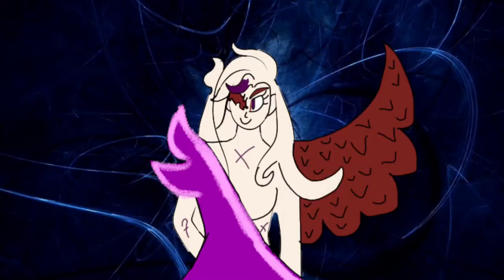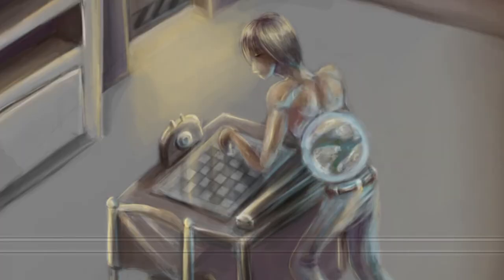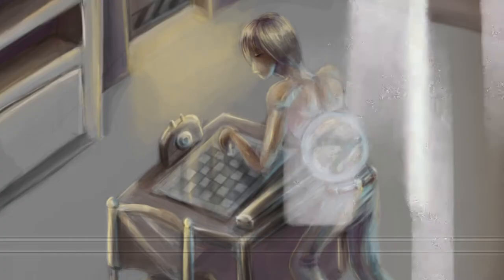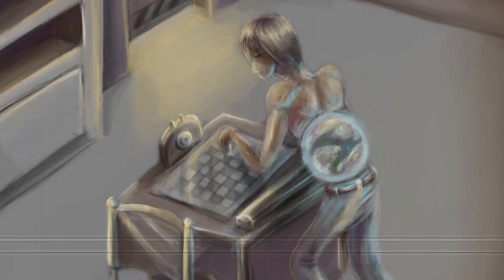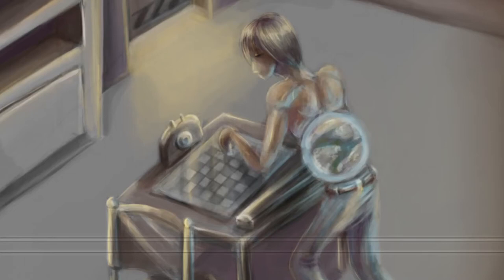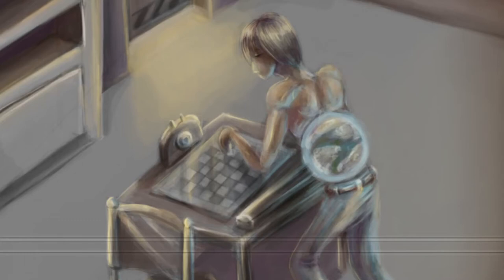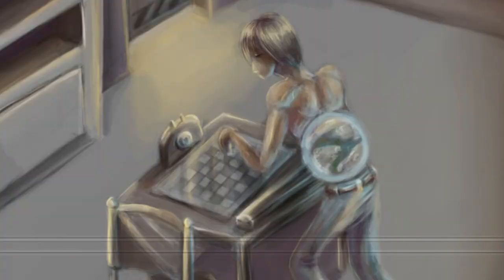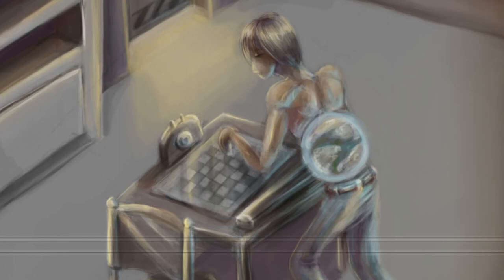Exposing The Abdominal Planet (SCP-007)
You’re Trying to Access one of the most important files in the foundation, are you sure you want to listen to this Recording?

T̴̛͉̳̳̹̠̲̗̏̿̀͝ḧ̷̢̗̝͖̠̟͙̣̓̏̆̏̈́͠͝ą̵̰̱͇̖̉ṱ̷̯͙̗̖̺̭͙͂̕͝ ̶̢̟͕̖̫̝͈̰̗͗̄̂̽͋͜m̸̡̡̯̯͙̱̟͚̍̔͝a̶̧̨͕̘̯̱͉̥͚̿̌̄̕ň̴͎̰̲̤̗̉͑̔̋̍̊͝ ̶̯̳͗͆̓͒̆̄̐͠͝ẃ̷͙̼̑͊͒͆ą̴̛͉̿̀̉͒̒͝s̵̛̹̽̋ ̴̝̭̲͉̊ͅͅs̸̮̄̾̂̇̋ő̵̯̇ ̸̨̡̺̼̮̥̤̗̼̥͒̊̿͊̀͝d̷͙̭͇̲̒̍͛r̴̦͕͈͓̠̙͊͒̽͑ḙ̴̮̺͖̻̞̺̮̻̃̃͊̂̀̎͜͝ȧ̷̧̙̤̠̙͝m̶͍̟͖̻̈̂͂͌͊̆̏y̷̡̖̤̺͚̘̭͍̱̆,̶̢͍͉̖͖͈͉͎̲̌̄͜ ̶͖̖̰̼̹̇͑̉̓̏̅͝ḑ̵͍̜̘͔͔̾͂́̂͜͠ḭ̶͈̬̣̬͕̬̪̟̘̅̑̎̓͂̍̄̎̕͝ḑ̷̨̧̹͎̙͚̩̥͒̂̎͜ ̸͍̯̜̈̈͒̾̇͆̈́͘y̶̱͛͑͘ǭ̵̧̙͍͙̠̌̒͆́u̴̬̘̼̔̈́̊̇̊̓ ̸͔̟͈̇s̷͎̈́̉̑̿̃̂͐̈̏͠ȩ̴̼̖̒ȩ̸̪̦̪͈̀͑̈́̂̓͝ ̷̧̟̤̺̞͚̪̭͉̈̎̇͛̎ṱ̵̡̒̐̏̂͗̇̈̂̂͠h̶͎̩̥̟̗̲͚̻̞͐ę̴͓̮̺͇͕̬̌̌͂͌́̕͜͝ͅ ̴̬͈͕͚̱̬̮͕̂͐͋̓̒̐͂͘͜͝ͅǵ̶̪͎̺̋̽l̷̛̹͈͎̈́́̔͌̊͒̅͘̚ͅo̵̧̰͕͔͉͇͙͖͛͜ͅw̴̠͈͈̝̯̲̦͒́̈́ ̷̡̖͙̹̙̤͌͘͜ó̴̧̞̱̤̪̩̈̓̍ņ̴͎͖̜̜̲̣̻͇̏̑̔͊̎ͅ ̵̟̤͉̖̼͕͑͆͑t̴̨̮̱͎̮̗̙̀͌̌̽̈́̈́̚ḩ̶̺̤͈̭̙͓̝͈͈͛͗̍̈́̽͐̕͘̕a̷͉̟̍͐̀̂̓́ṱ̵̥̞̯̣̜͇̂̋̍̌̽̀͋̚ ̴͓̙͚̪̙̠̫͕̍p̴͖̤͍̠͛̿͂͂̈́̏͋͂l̵̢̝̺̊̂̒̾͒á̵̢̳̖̻̭͙̰̻͈͛̇̀͑̓̆n̴̨̨̙͔̗̙̫̱̽͋e̴̪̽̅t̸̨̢͚͉̪͚̭͑ͅͅ.̴̧̹̮͚̈́͒̒̀ ̴͙̙̖̘͕̥̞̟̪͌̎̾̊͛̐̊͗̑S̵̞͐͂̿̈́̾̌̉̔͘̕ò̶̯̰͓̳̽̒̀͋ͅo̵̧̗̲̯̓͗o̶̩̣̮͍̲̣̒͝ͅō̴̼̅͆́̊̔͝͝ ̸͈̐̓͐̅̂̈́̈́̋̄B̶̲̙̪͌̃͜ē̷̛̫̬̟̕ä̷̮̝̲̥́ü̴͙t̴̛̠̱̻̥̱͔̣̳̲̔̄͜i̵̠̞̠̞̐͋̂͆͝f̶̨̛̺̣͓̿ú̶̧̅̿̽̍̍l̸͚͔̬̣͇̘͚̓͛̑͐͛̍

Dr. Flynn Maguire - crushing on a teenager with a stomach as a planet, hmph!.

The message has been disregarded now/